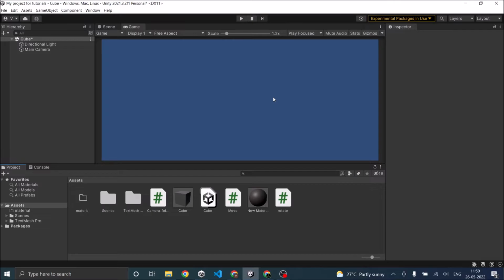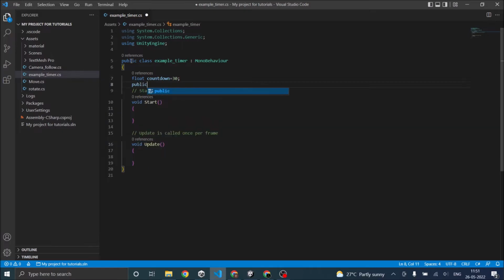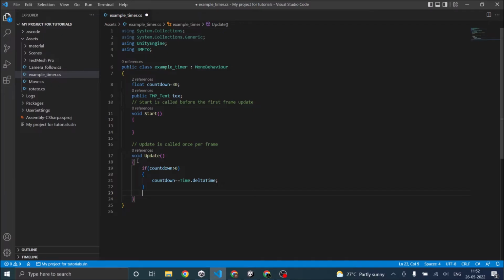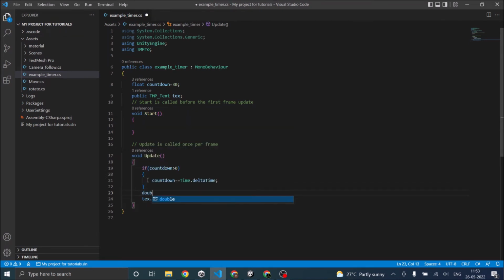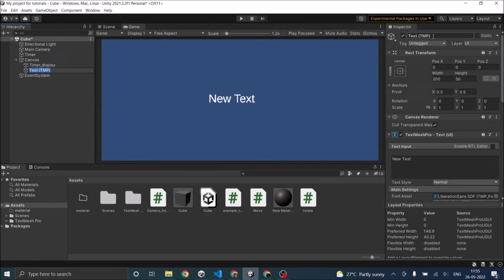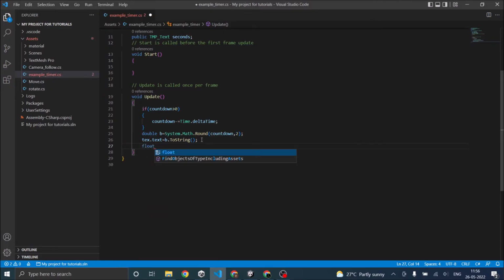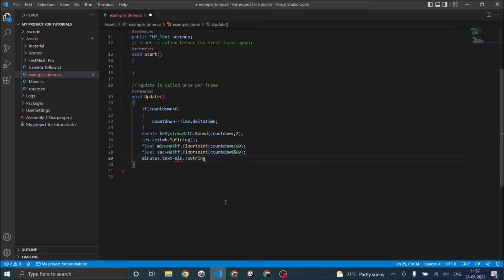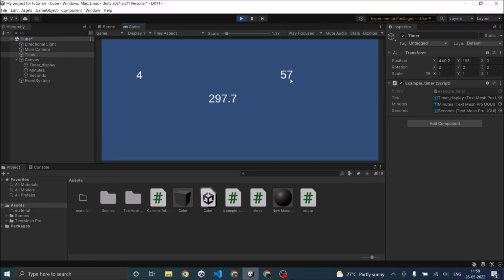Creating a countdown timer in Unity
Learn to create a simple countdown timer in Unity.
You will learn the following in this video
1. How to implement a countdown timer using script.
2. How to display the timer on your screen.
3. How to get the time in minutes and seconds.